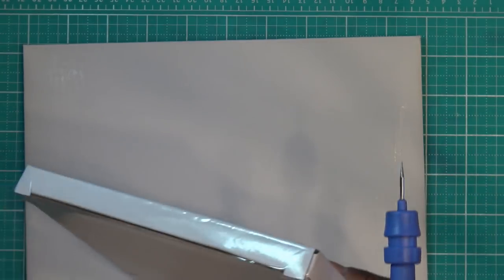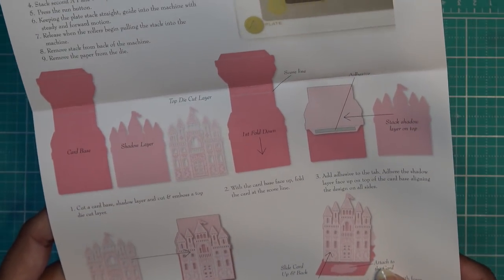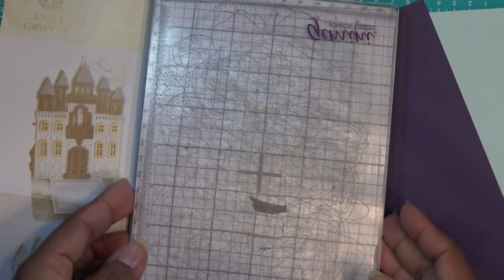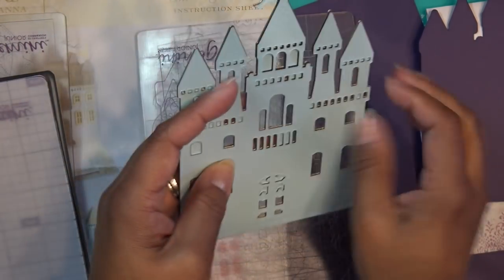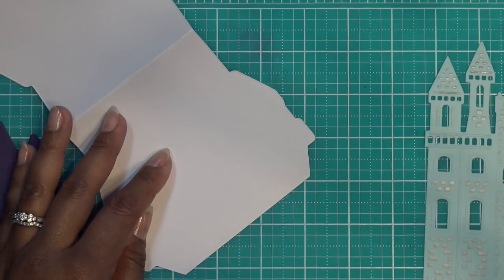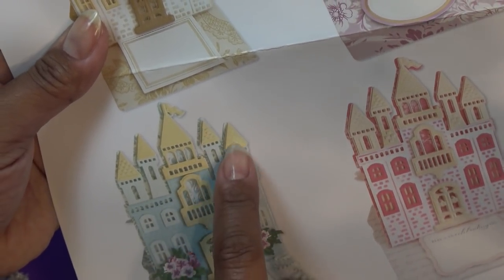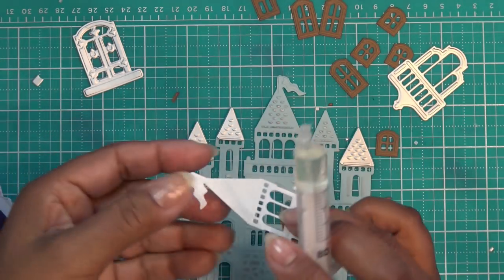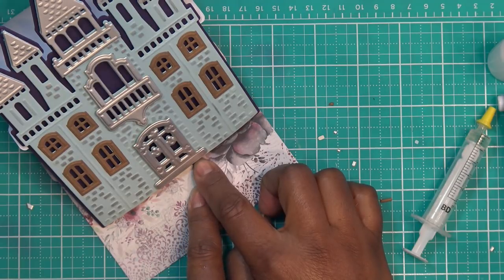Anna Griffin Castle Easel Card Dies Review! Too Cute!